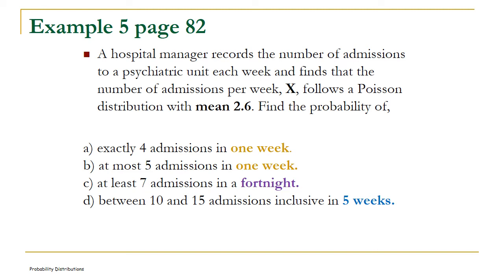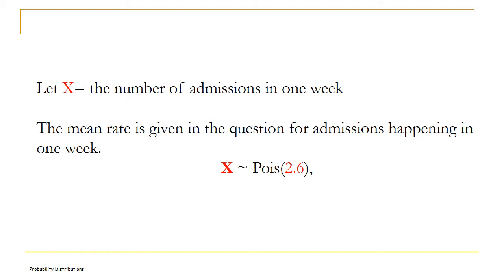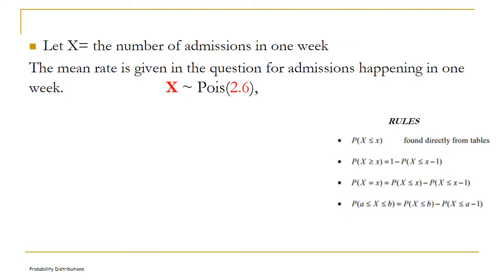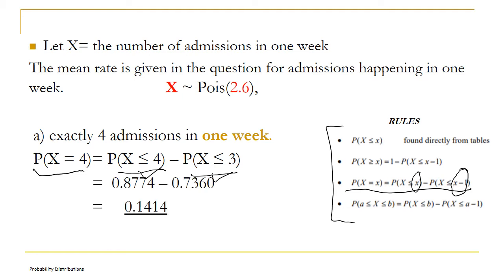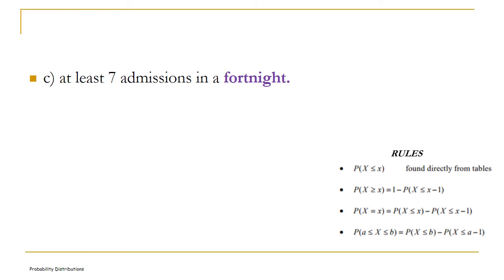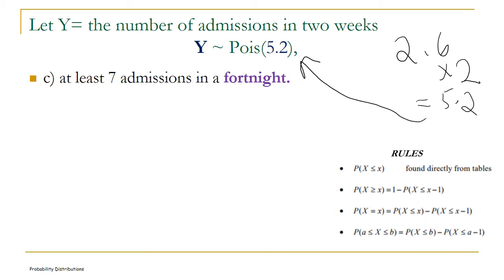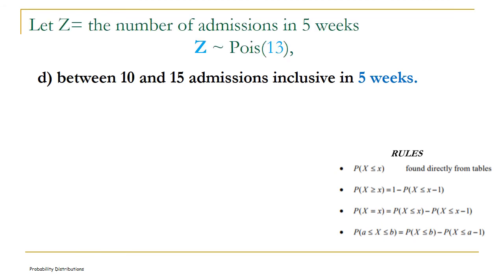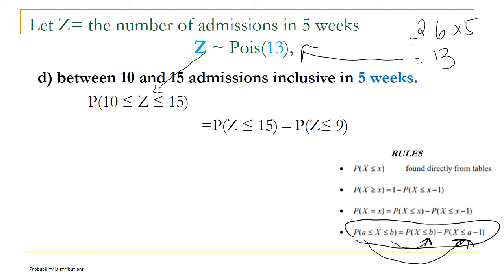Example 5 page 82 Poisson Distribution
FDA Poisson Distribution Page 82 Example 5 step by step solution.